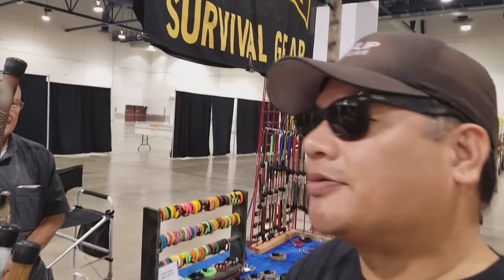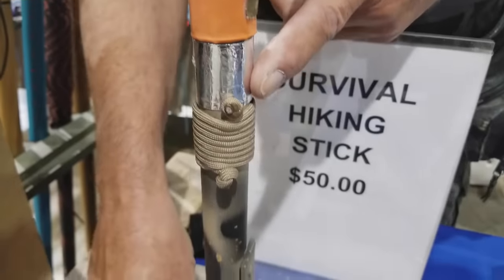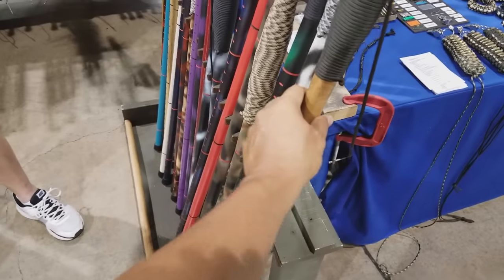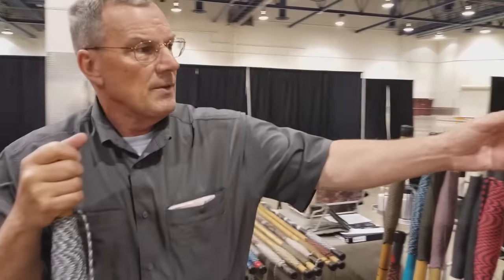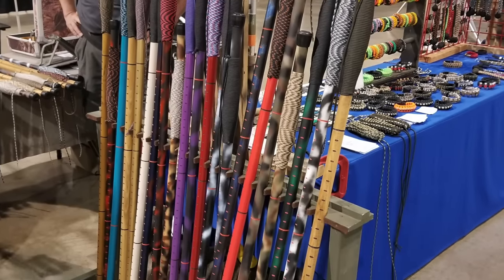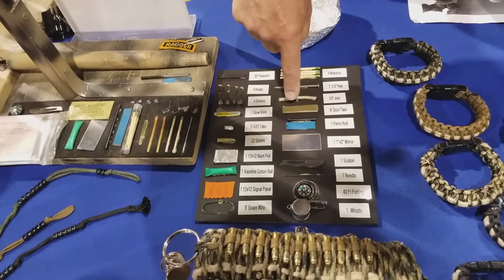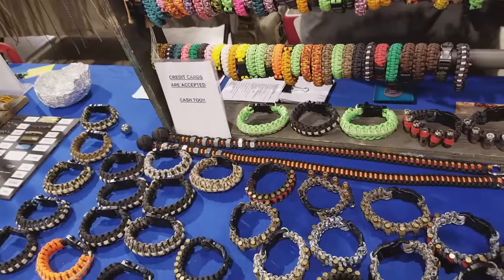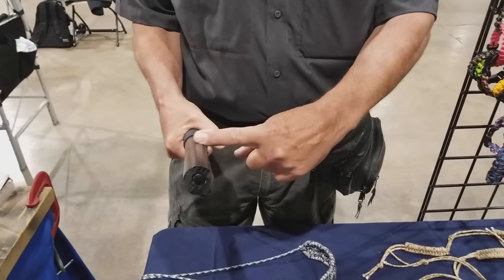Survival Walking Stick designed by (Retired) U.S. Army Col. Jim Callahan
I first met Jim Callahan a couple years ago at a survival expo in Phoenix Arizona. I was intrigued by his survival walking stick but the fact that he is a retired Army Ranger who designed the stick intrigued me even more.

I regretted not buying one of his sticks while at the survival expo so this time when I bumped into him again. I made sure I bought one.

For 2 reasons.

1. Because its a cool walking stick packed with tools that could save my life when out hiking.

2. Because I want to support an Army officer who served our country for 23 years.

Thank you for your service Jim.

(my dad & my uncle both served in Vietnam as Army soldiers so I have a lot of love for the Army!)

Here are some of the cameras I use to get the high quality buttery smooth video you see on my channel.

 I love the DJI OSMO action because it has image stabilization (no 3 axis gimbal needed and a front facing screen) And its affordable!!!

To get those amazing 360 degree shots I use the Insta360X3 with the newer big scree and 4k video

3rd channel - Mixflip Extra - This is my behind the scenes backup channel. I voice opinions, talk about world events...whatever sparks my interest.

4th channel - Check This Out (totally random video postings until I figure out what to do with it)